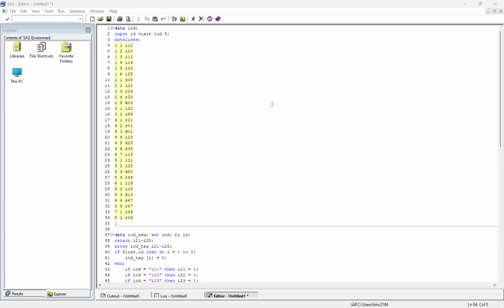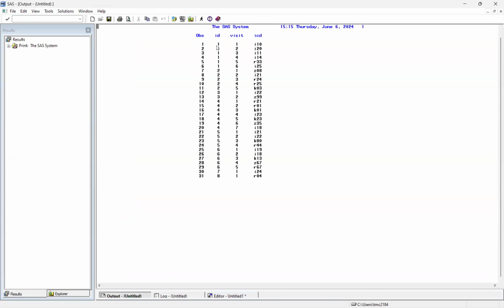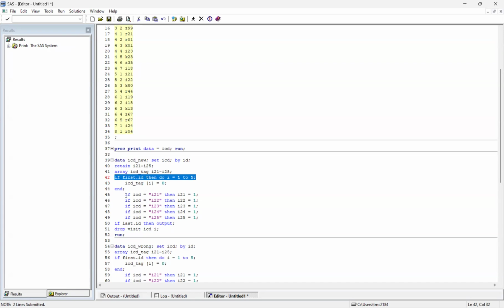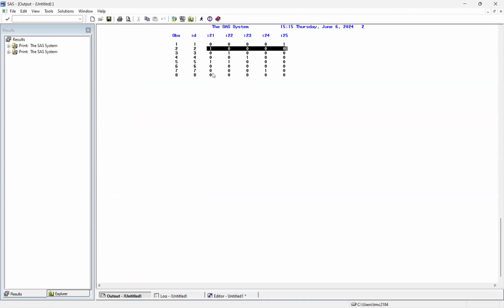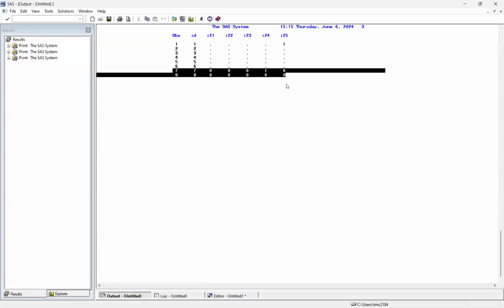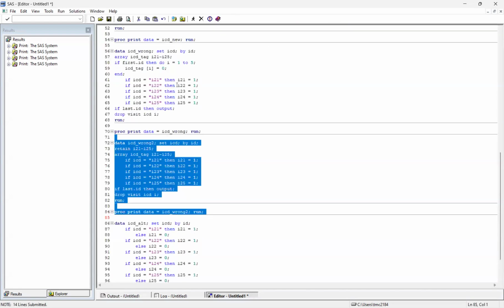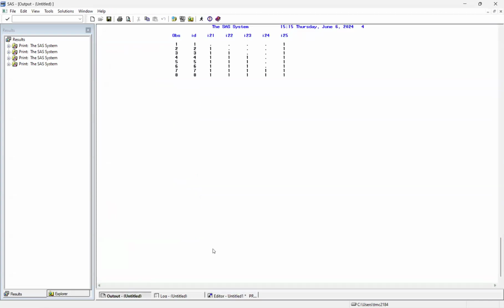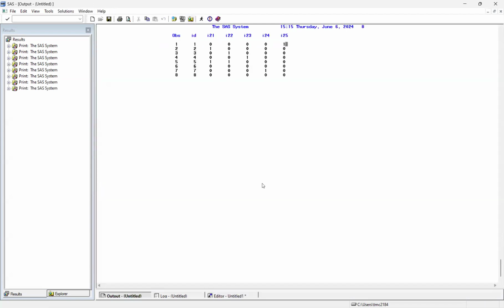RETAIN Bonus Video